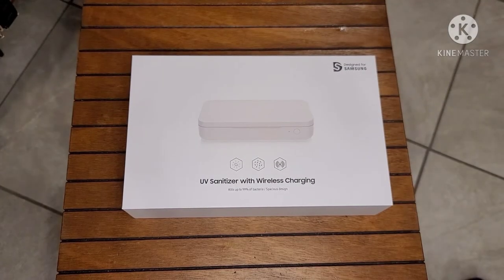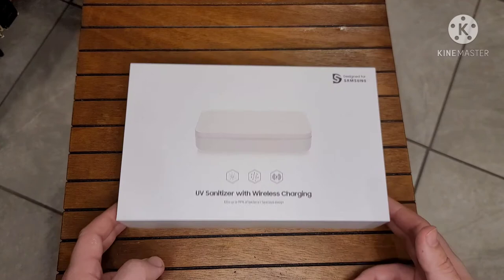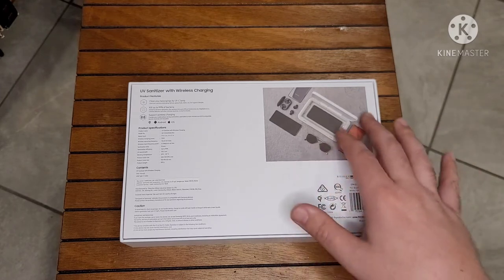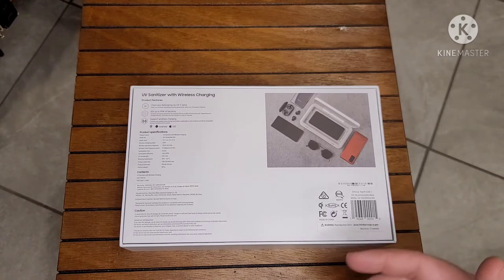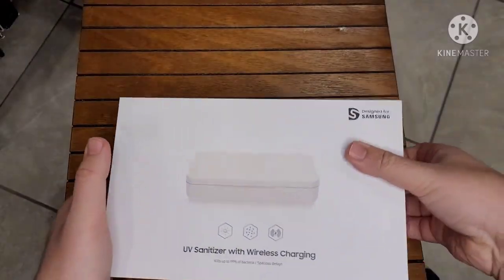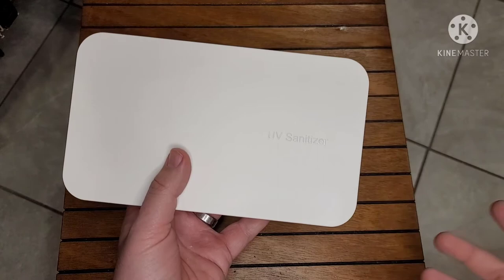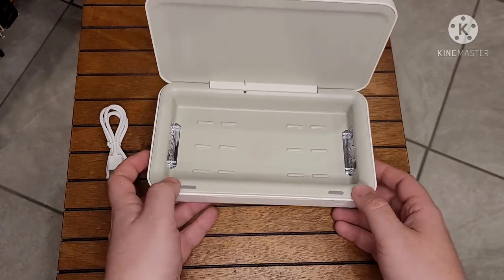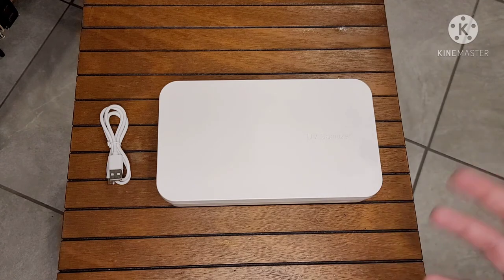Samsung UV Sanitizer & Wireless Charger